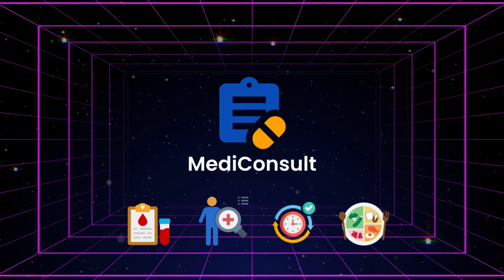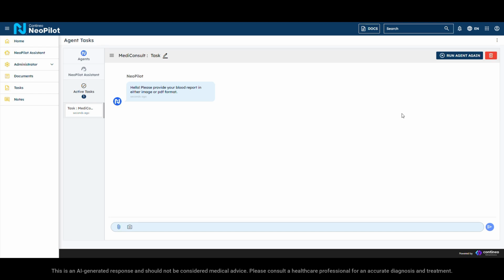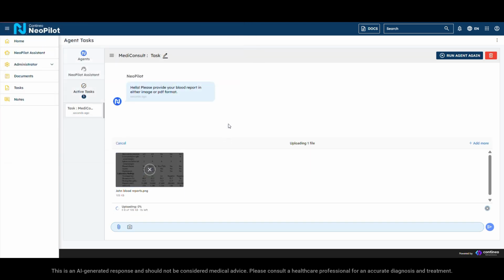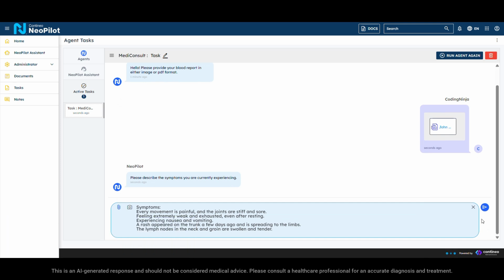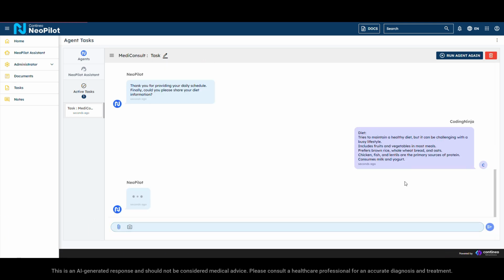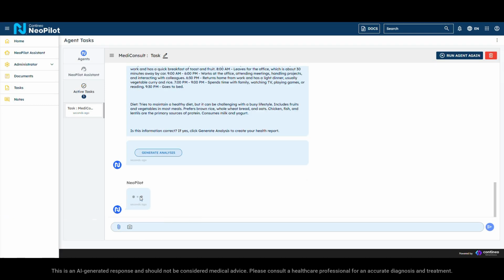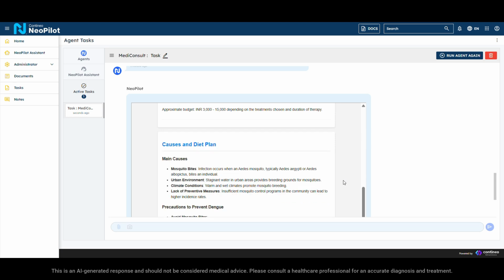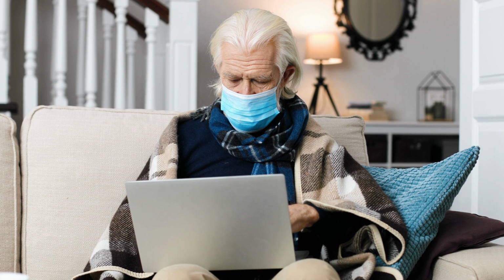MediConsult - AI-powered symptom analysis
Overview:
The MediConsult Agent provides AI-powered medical consultation, offering symptom analysis and preliminary health advice.

Capabilities:
👉Analyzes symptoms and suggests possible conditions.
👉Provides guidance on whether to seek medical attention.
👉Offers health and wellness recommendations.
👉Ideal for telemedicine platforms, hospitals, and personal health monitoring.
👉Not a replacement for professional medical advice but serves as an initial screening tool.

With MediConsult Agent, you get comprehensive health insights at your fingertips, empowering you to make informed decisions about your well-being. Take control of your health with AI-powered insights. Try MediConsult Agent today!